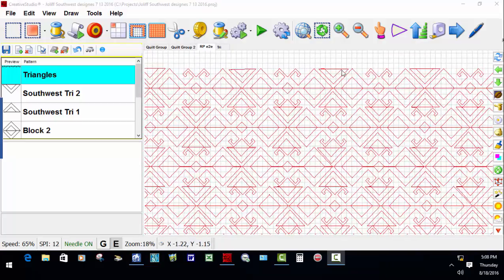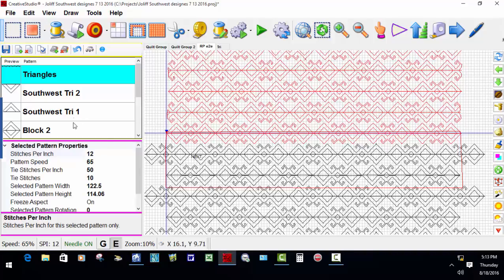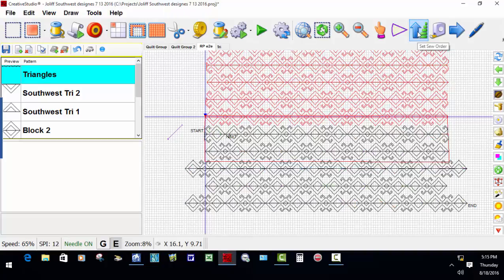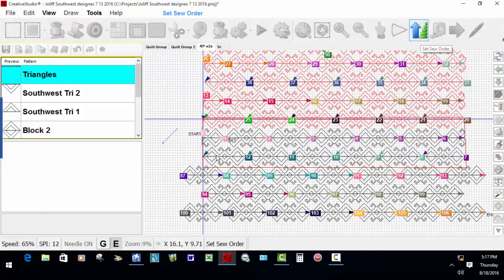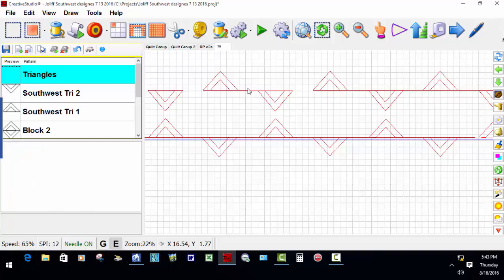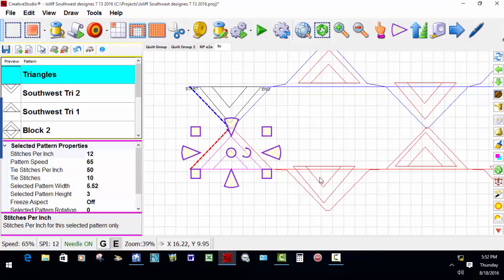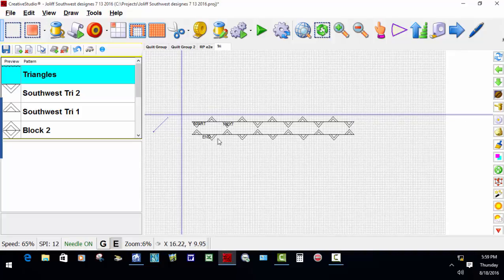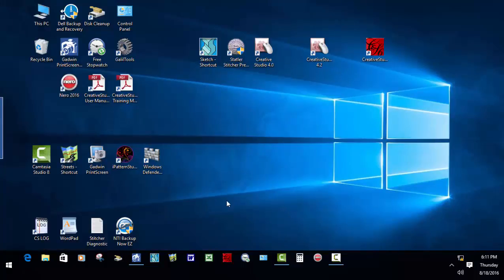Using P2P Order Join Fill Inside and other ideas 8 18 2016